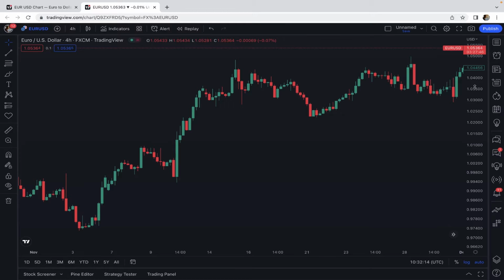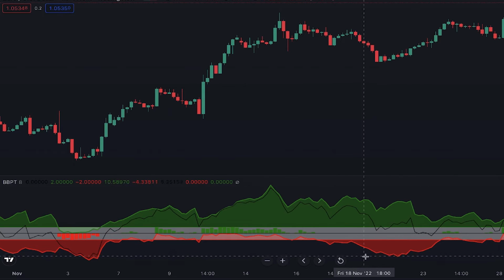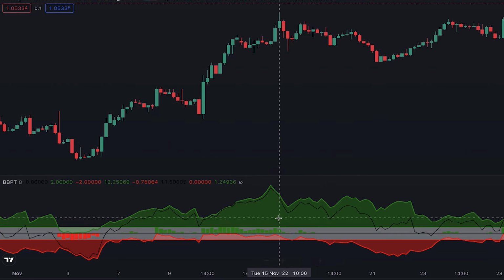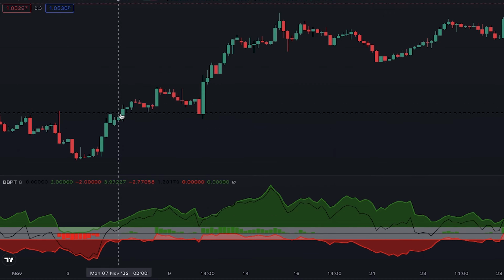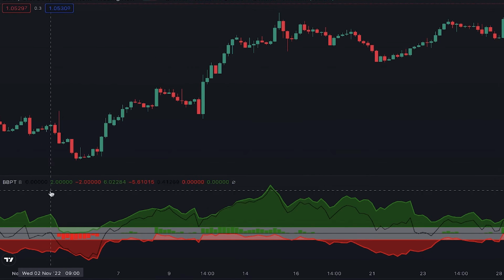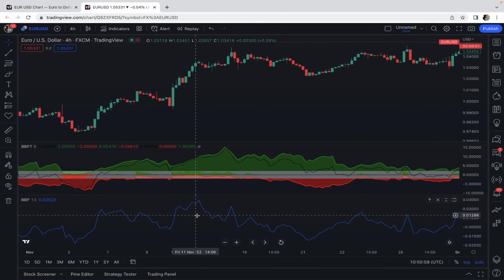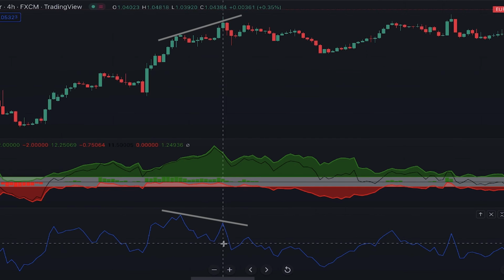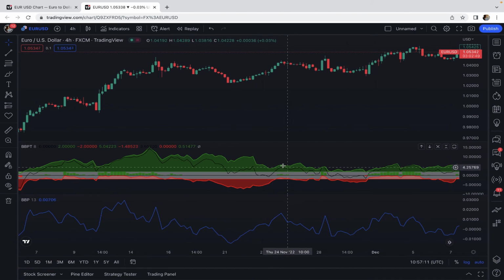Measure The POWER of Bulls & Bears With 2 BEST Indicators on TradingView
You can measure the power of Bulls & Bears in the market with 2 of the best indicators on TradingView which are explained in this video. These 2 indicators are best indicators on TradingView for measuring the power of bulls and bears which one of them is "bull bear power indicator", and the other is "bull bear power trend indicator". You can use these TradingView indicators in your trading strategy along side with other tools to effectively measure the buying and selling pressure, and evaluate the power of bulls and bears to discover their strength and weakness in the market.